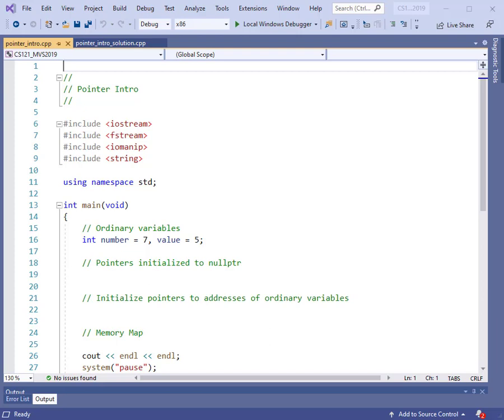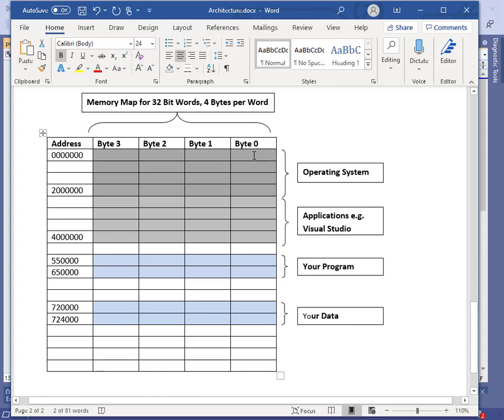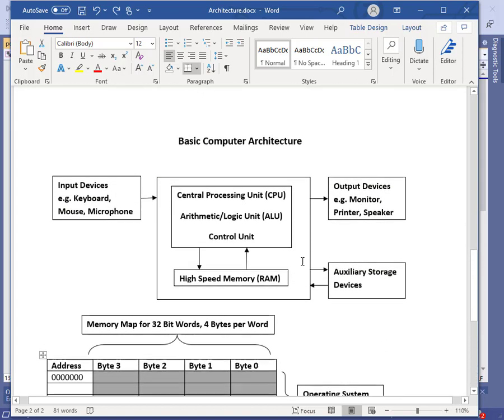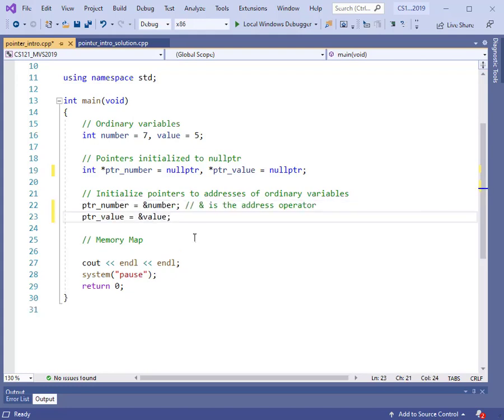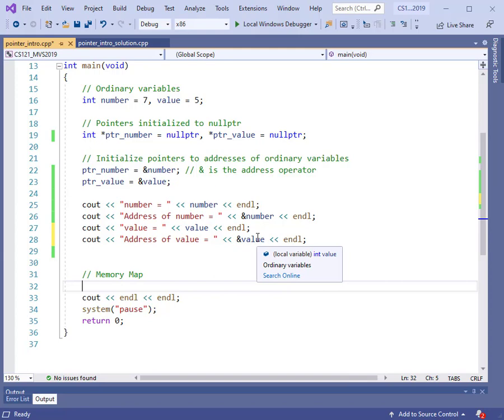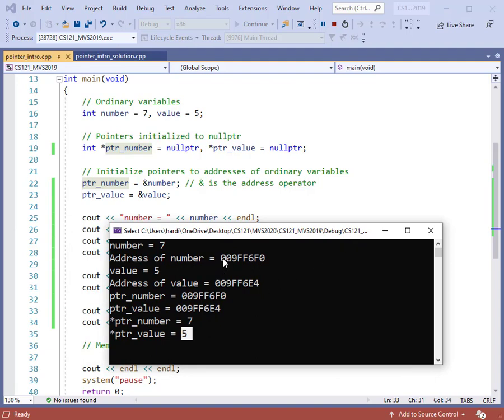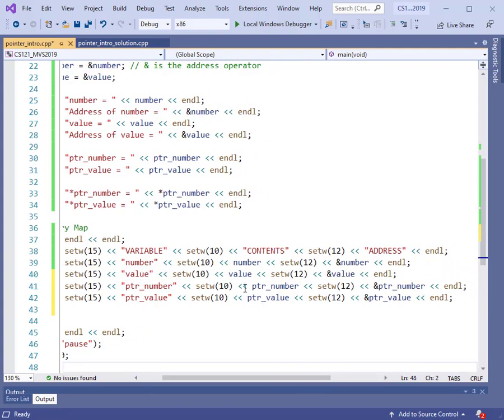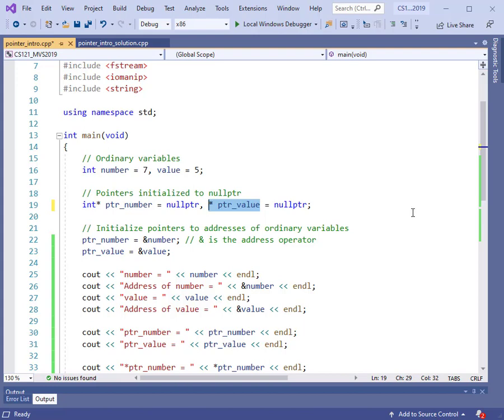Introduction to Pointers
Pointers are essential when working with data structures such as linked lists, trees, graphs and objects or whenever dynamic memory management is desired. This video is an introduction to the syntax and basic features of pointers. While it doesn't show linked lists or objects it takes the first steps toward that goal.